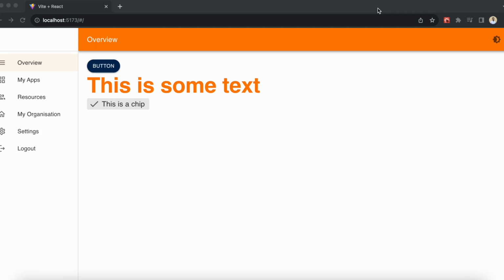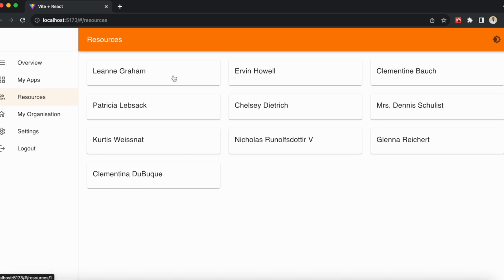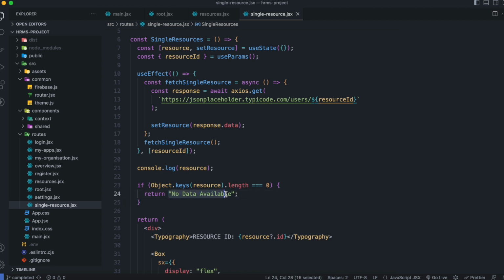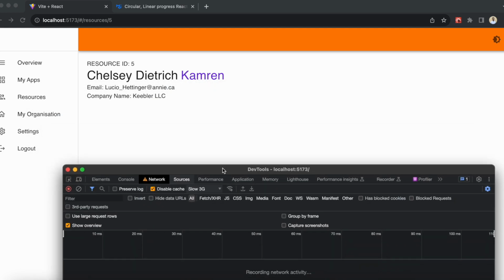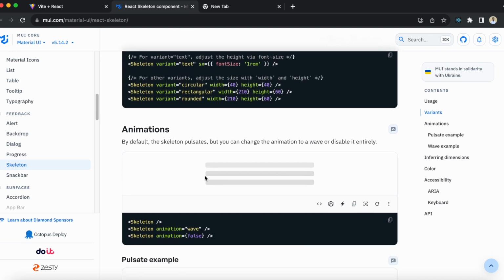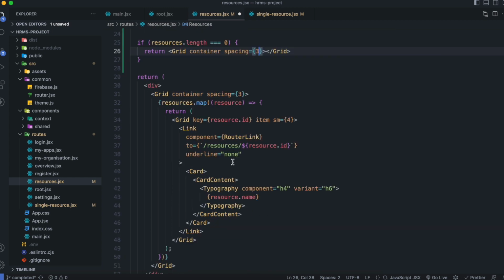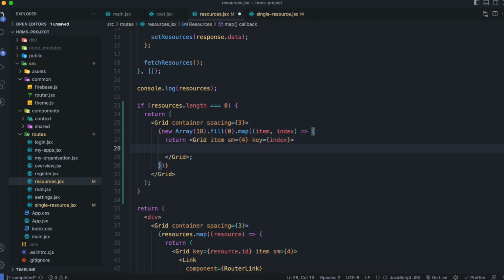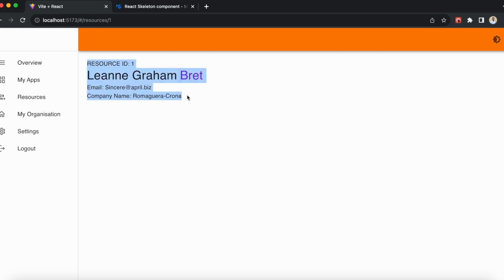Showing Skeleton UI or Loading Spinner in React using Material UI | Practical React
🔮 Enhance User Experience with Loading Indicators in React | Skeleton UI and Loading Spinner Tutorial 🔮

📌 Description:
Are you looking to improve the user experience in your React applications? Join us in this enlightening tutorial where we delve into the art of showcasing dynamic loading indicators using the power of Material UI!

⏳ Importance of Loading Indicators:
Waiting for content to load can be a frustrating experience for users. In this video, we explore why displaying loading spinners and skeleton UIs is crucial for enhancing UX, and how it transforms the way users interact with your React apps.

💫 Creating the Loading Spinner:
Learn how to craft an elegant loading spinner using Material UI components. Step-by-step, we guide you through the process of implementation and ensure your users never face an empty screen again!

🌟 Designing the Skeleton UI:
Add a touch of magic to your UI with custom Skeleton components from Material UI. Discover how to create a visually stunning user interface that dazzles users while data is being fetched.

🎨 Customization and Flexibility:
Unlock the power of customization with Material UI's versatile Skeleton components. Tailor the design to match your app's theme and captivate your users with a seamless loading experience.

💡 Loading Indicators = Happy Users:
By the end of this video, you'll be armed with the knowledge and tools to delight your users with captivating loading indicators. Elevate your React app's user experience and keep them coming back for more!

🔔 Don't miss this opportunity to master the art of loading indicators and take your React apps to the next level. Hit the play button now and let's embark on this magical journey together!